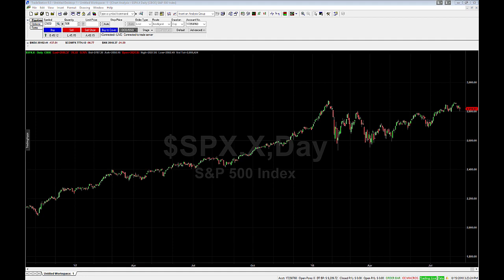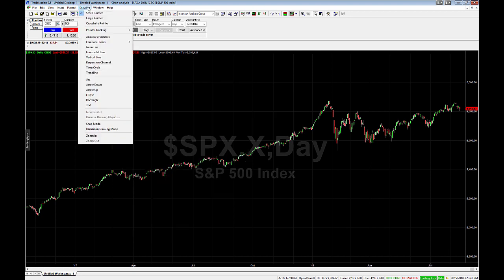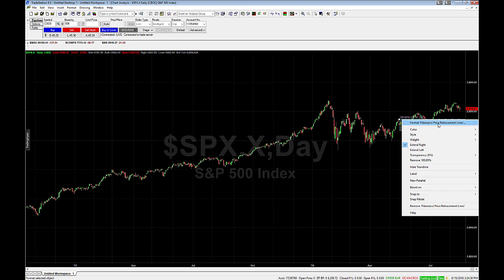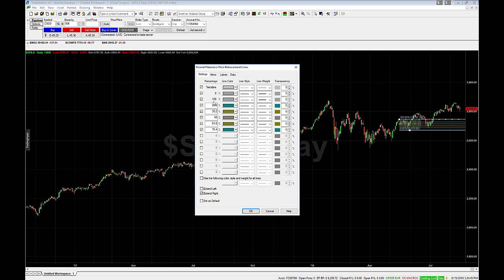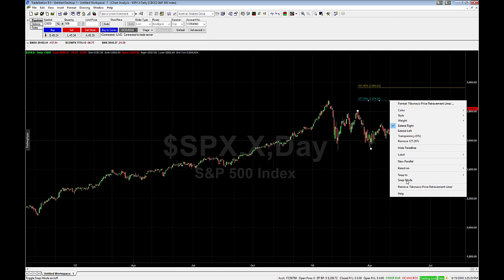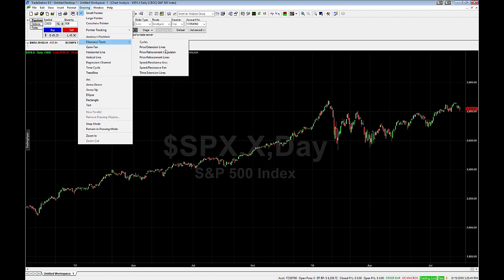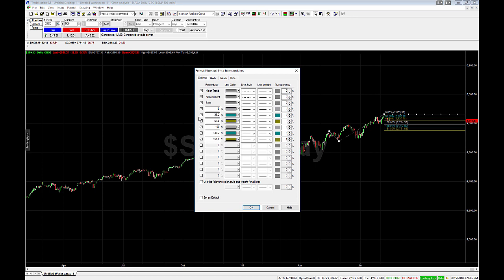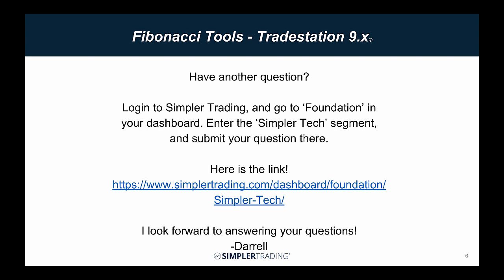How to Use Fibonacci Tools in TradeStation 9.x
Proper Fibonacci Analysis starts with setting up your tools. During this tutorial, our IT Manager Darrell Gum describes how to setup your Fibonacci tools in TradeStation 9.x. Do you have more tech related trading questions? and for tips and tricks on how to trade using Fibonacci, join us in Simpler Foundation.